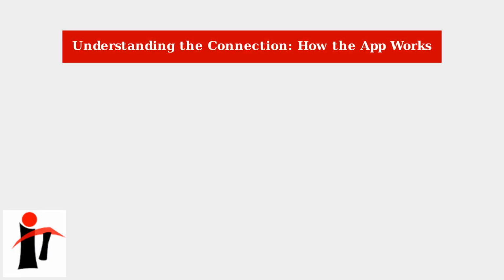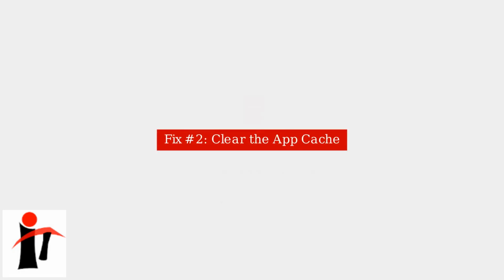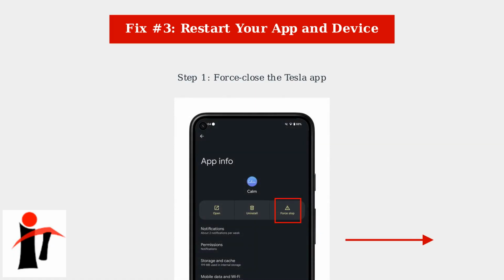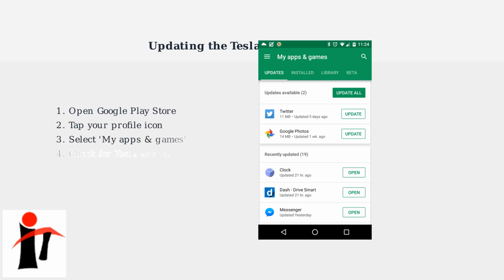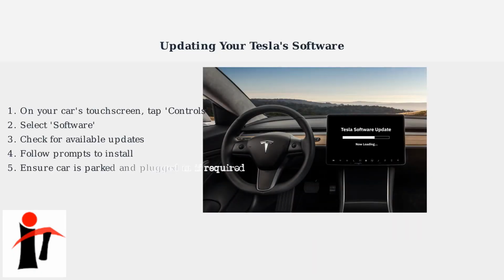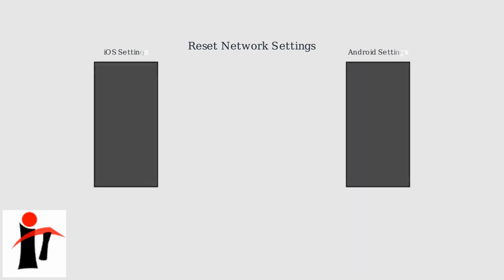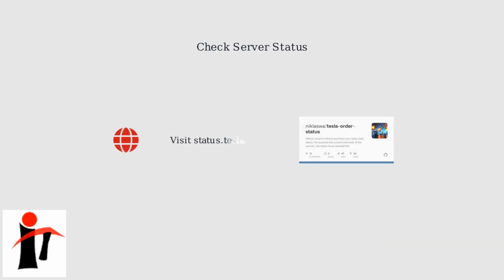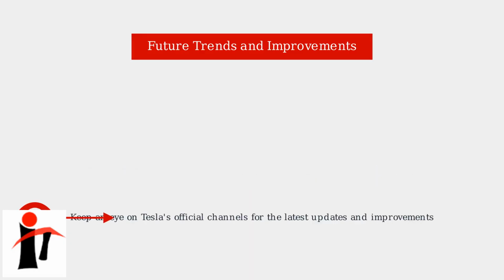How to Fix Tesla App Not Updating Car Location or Status – GPS, Network & Cache Fix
📍 Tesla app not updating car location or status can make tracking and remote controls unreliable
🛰️ This video explains GPS accuracy, network connectivity, and signal issues affecting updates
🧹 Learn how cache buildup and app data errors can prevent real-time vehicle information
🔄 We also cover step-by-step fixes to restore accurate location and status updates in your Tesla app